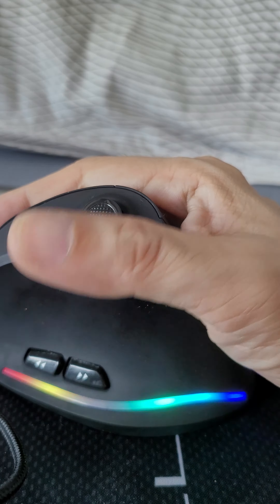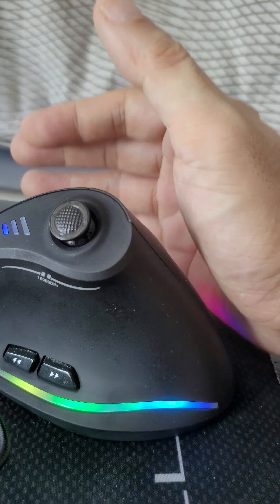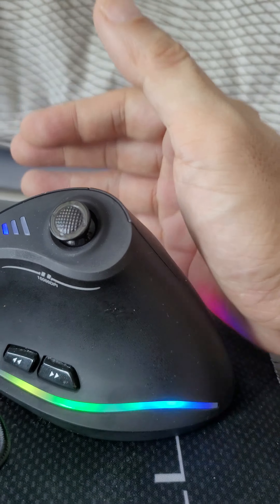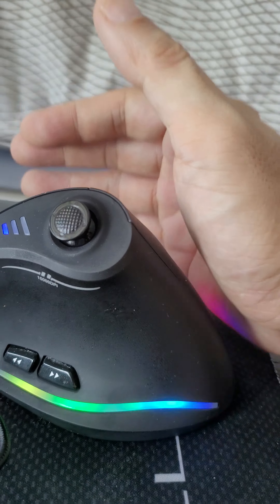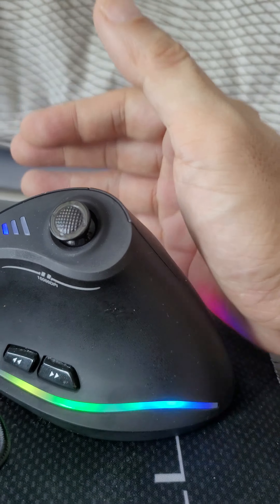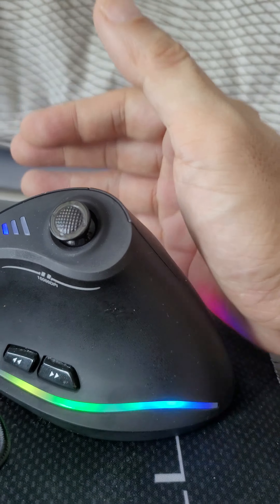zlotjes c-18 vertical gaming mouse -good budget ergonomic mouse